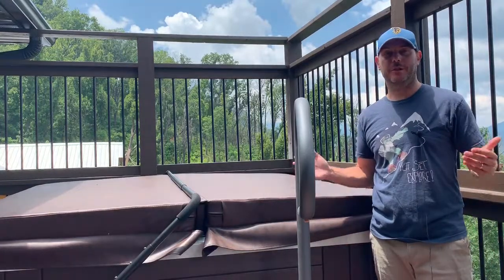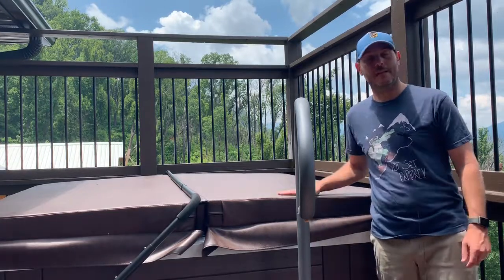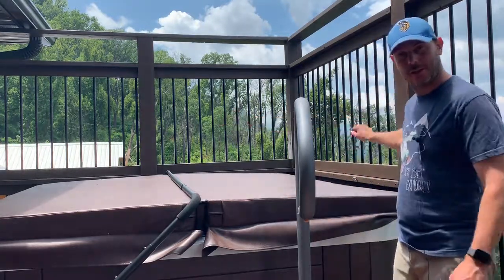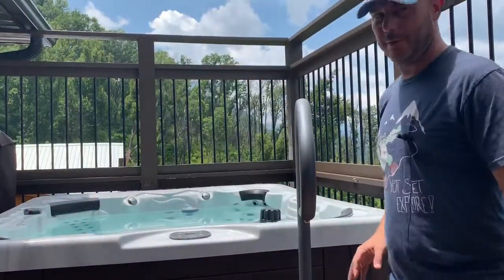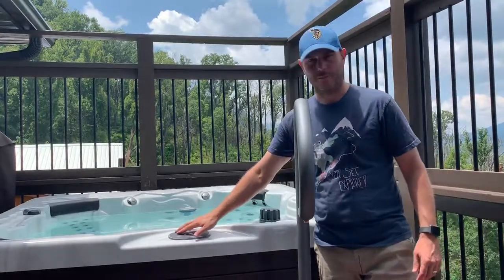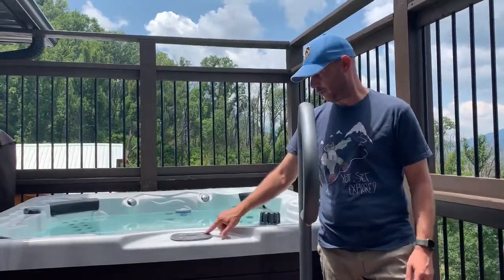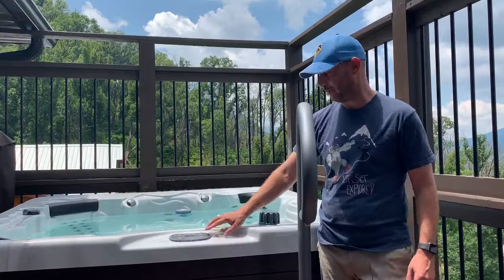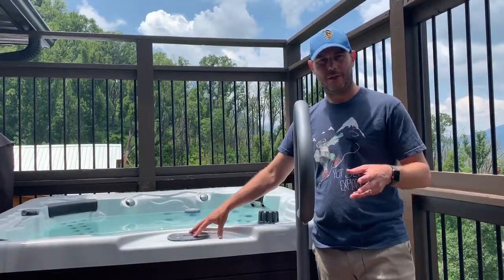Vista Lodge Top Deck Hot Tub Video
A quick tutorial on using the hottub correctly and safely.